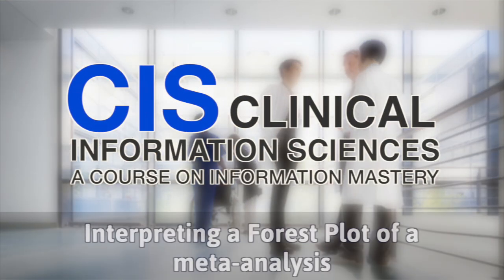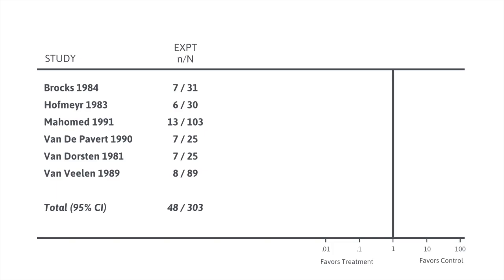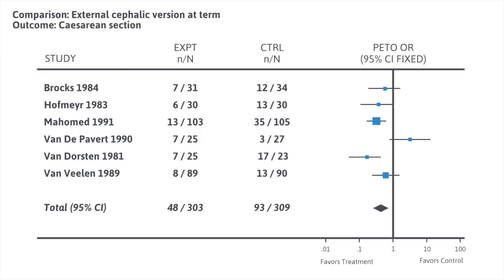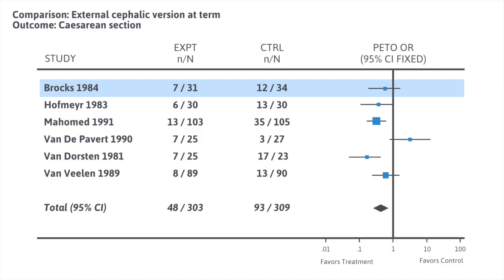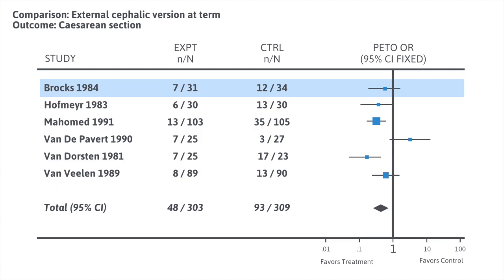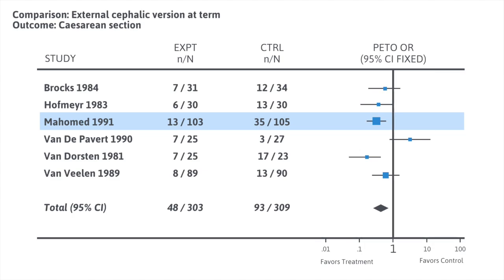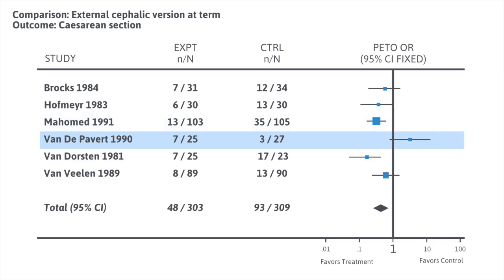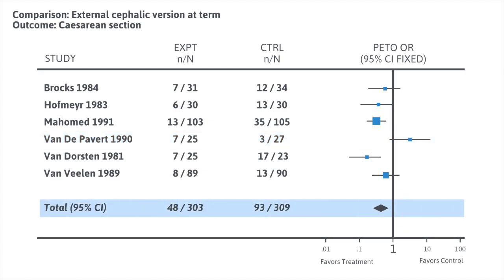Interpreting a forest plot of a meta-analysis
This video explains how to interpret data presented in a forest plot. Described by David Slawson, MD, Professor, University of Virginia. From the Making Decisions Better: The Information Mastery Curriculum and Assessment Program, an evidence-based medicine teaching program from Clinical Information Sciences,